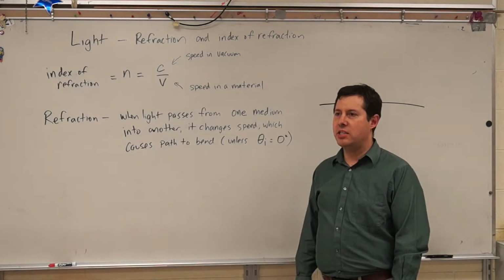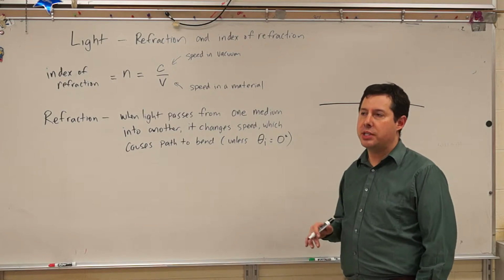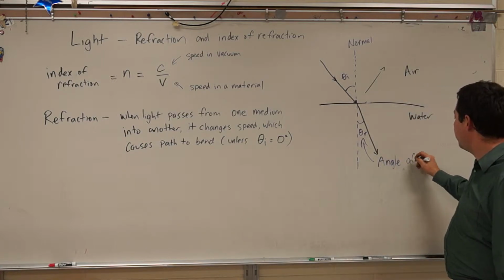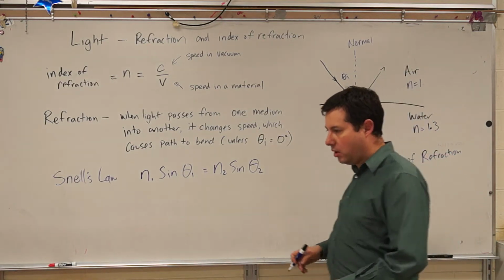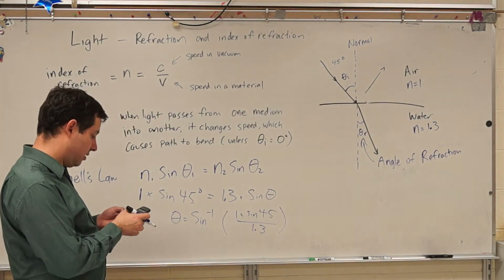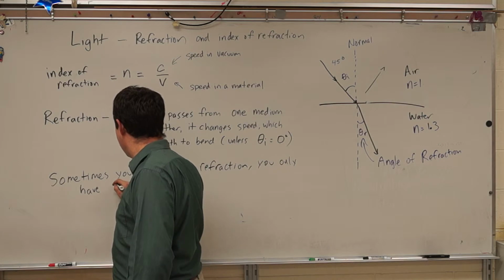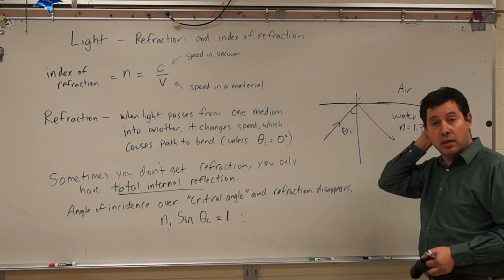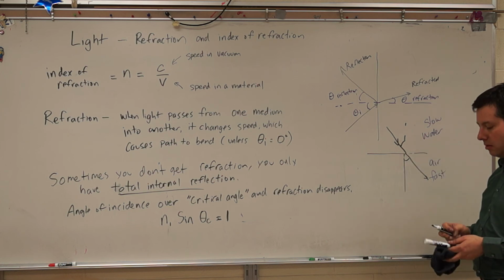8I Refraction of light and speed of light